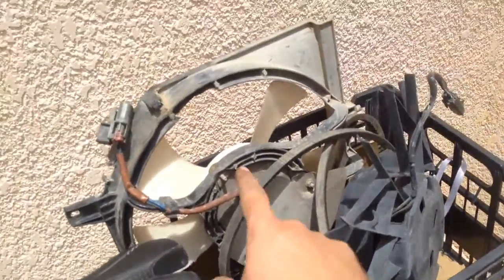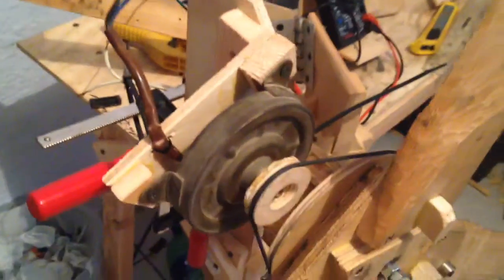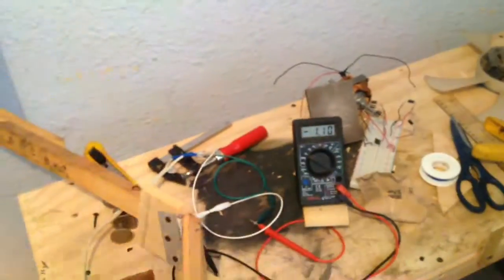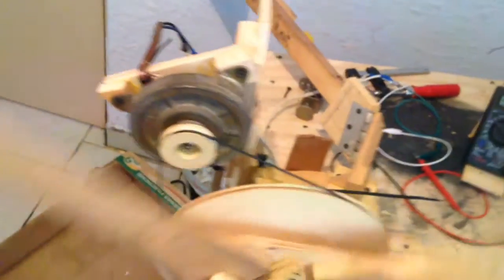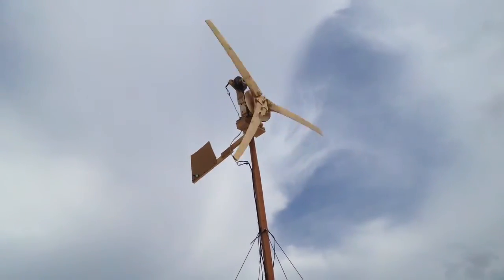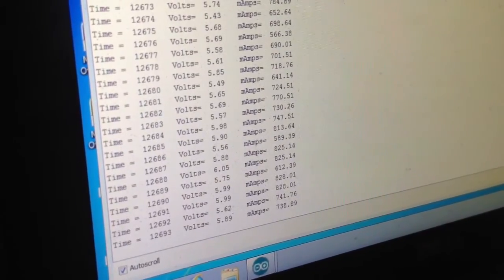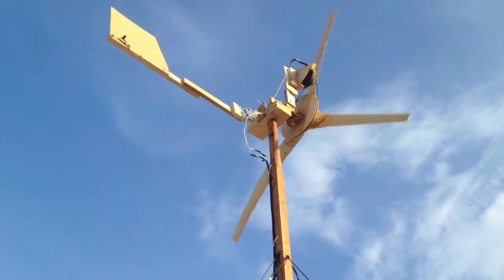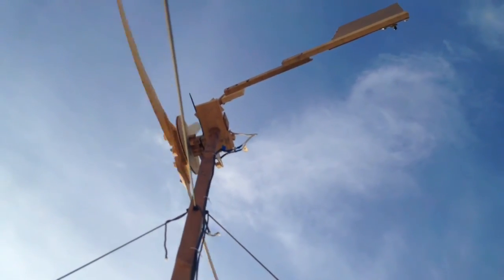DIY Wind Turbine 15, car rad fan motor more power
In this video I get alot of free motors from the local car shop.

I use a flat car radiator fan motor in the wind turbine with a 5 to 1 V pulley ratio.  I was able to get over 6 Volts while charging.

In total I got over 6 watt hours.  Assuming this wind speed is the average I could pay back my $8 wind turbine in only 2 years and then get free electricity after that.